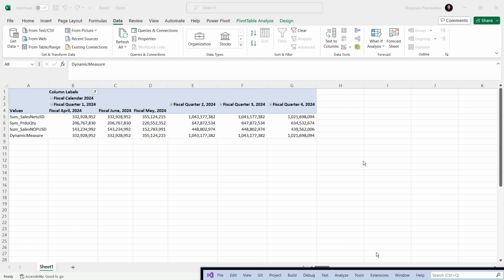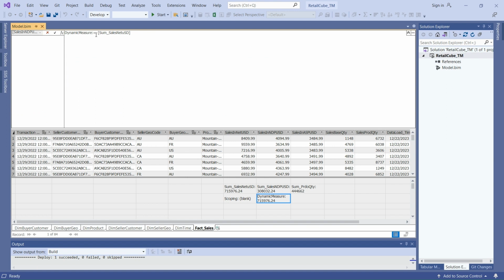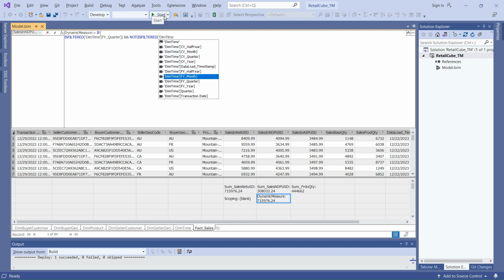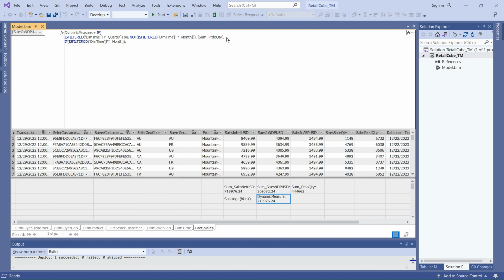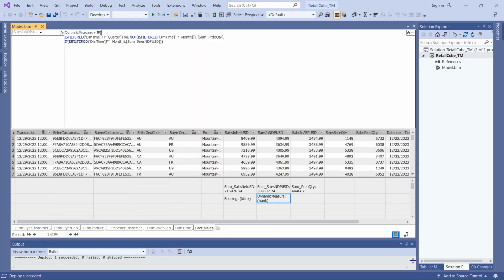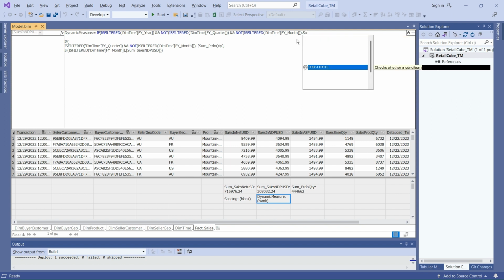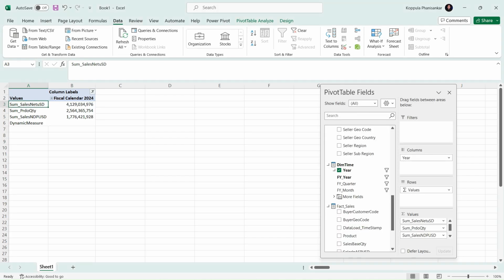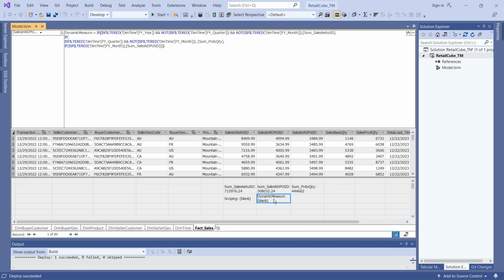DATA ANALYTICS WITH DAX (CLASS 17)– DYNAMIC MEASURE WITH HIERARCHIES FOR TABULAR CUBE|POWER BI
In this video we have covered how to create dynamic measures based on Hierarchies in Tabular cube (Azure AS).

All sample queries been used during video are posted in my GITHUB location.